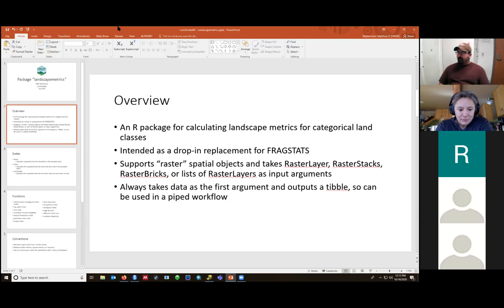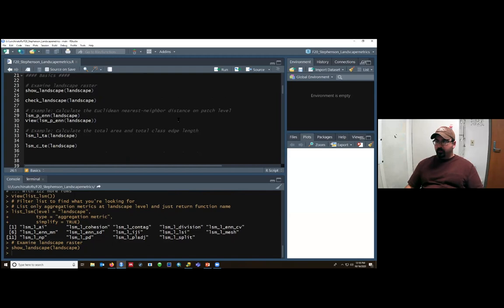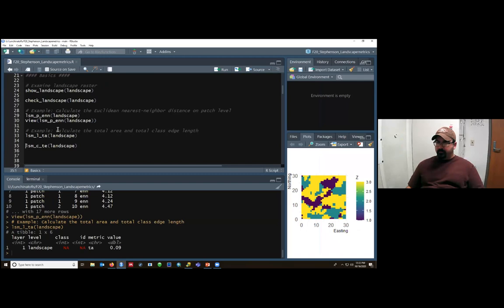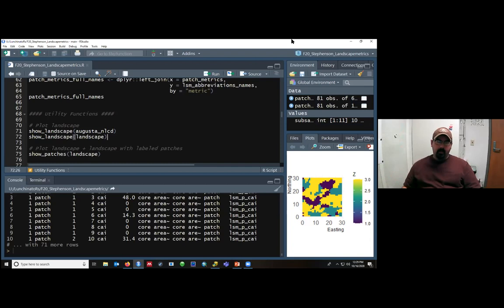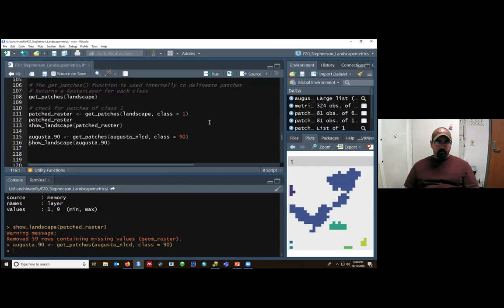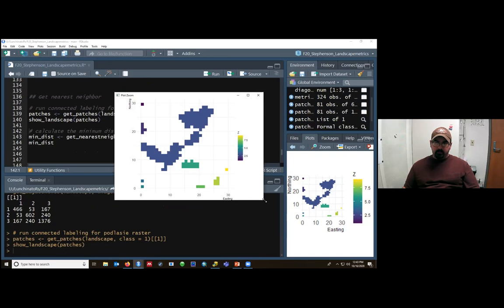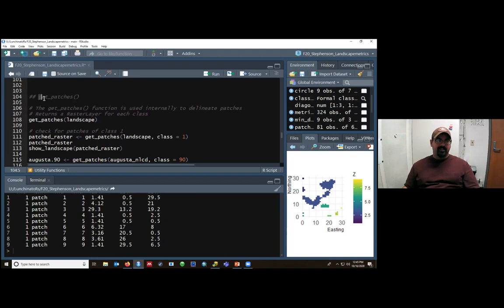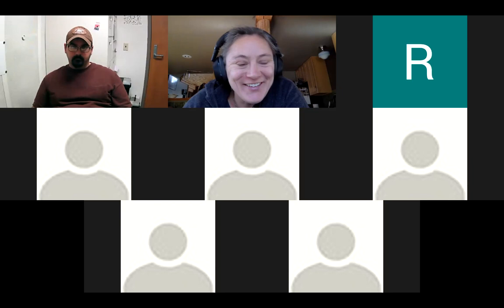Matt Stephenson - Using the landscapemetrics package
Matt Stephenson talks about calculating landscape metrics in R using the new Landscape Metrics package developed by Maximilian Hesselbarth, who was a visiting grad student in Iowa State University's Kirk Moloney’s lab a couple years ago, and is now a postdoc at the University of Michigan.